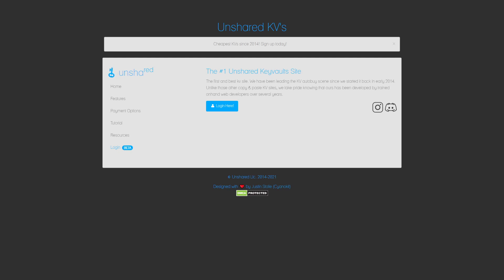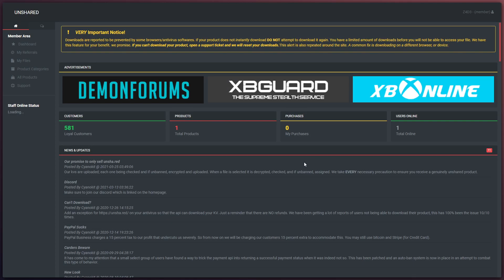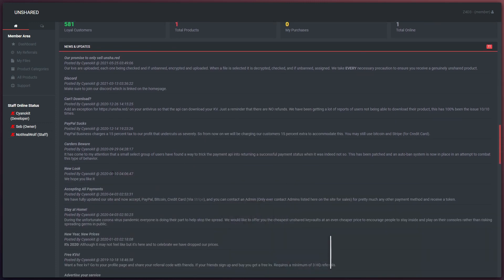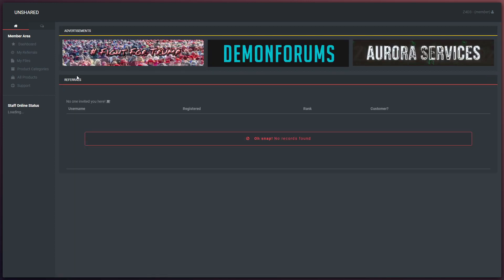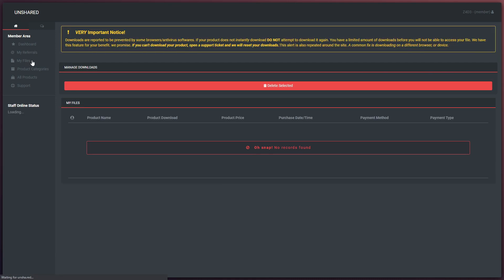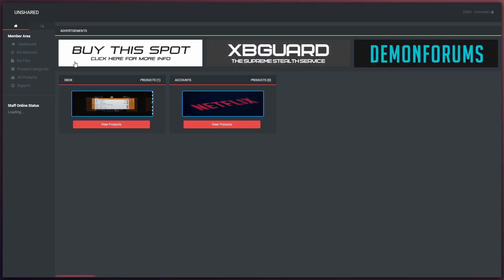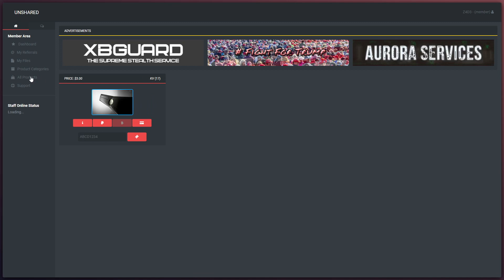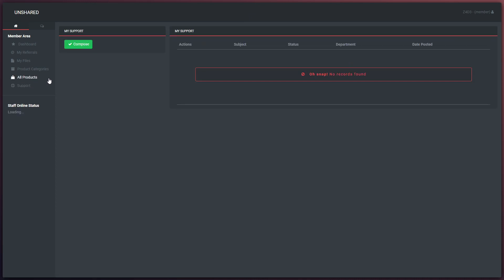🤯 [NO KV MODE!] [FREE TRIAL!] 🤯 Tethered Live Stealth Server Showcase 🤯 [RGH/JTAG] 🤯 [2021!!!] 🤯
🔱 Please Follow My Other Social Networks 🔱

🔱 Recommended Channels 🔱

and adding more companies of whatever game you mod to the list